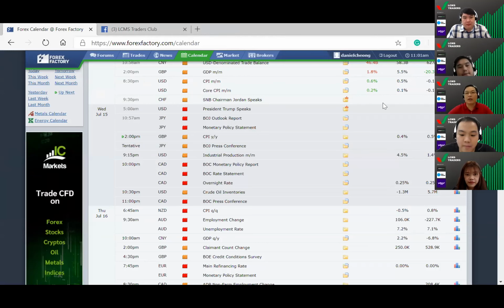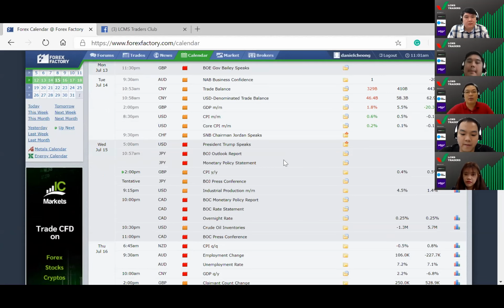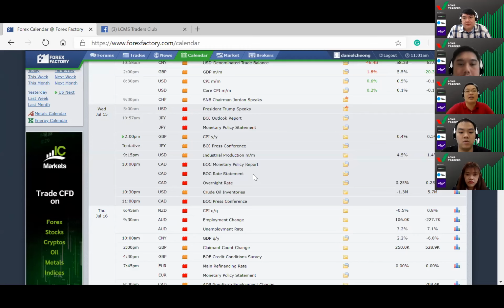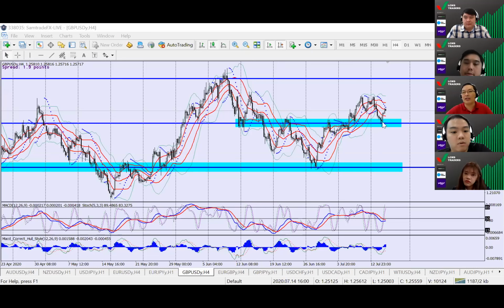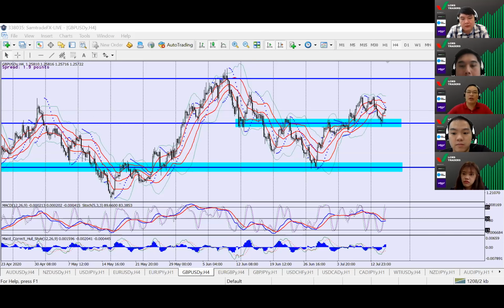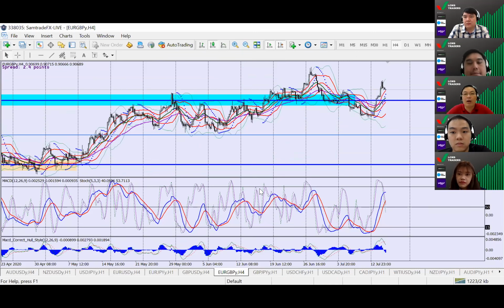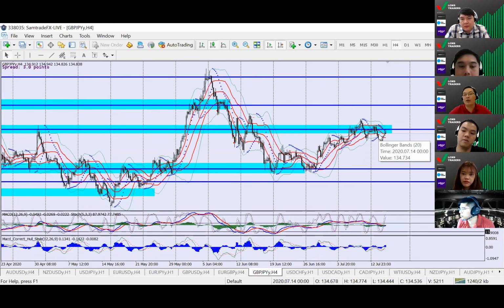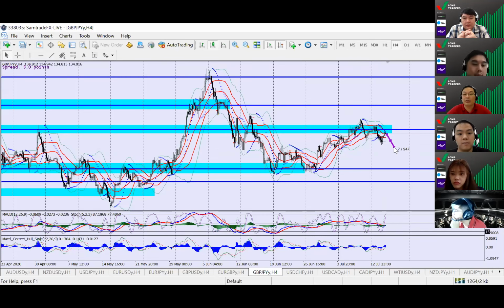Forex Trade Call GBP (15 July)